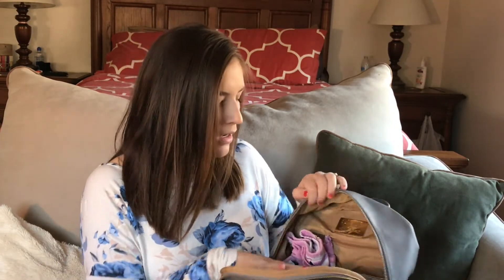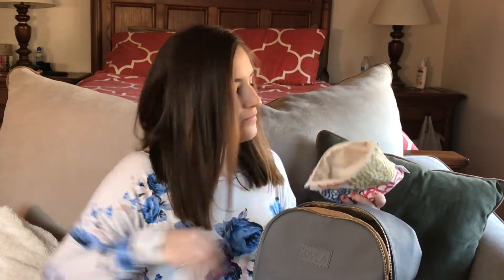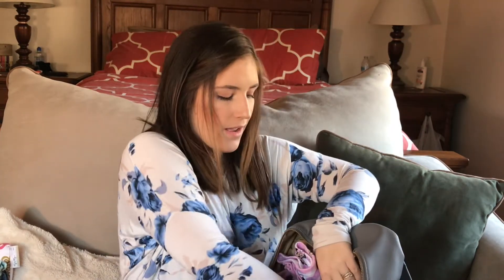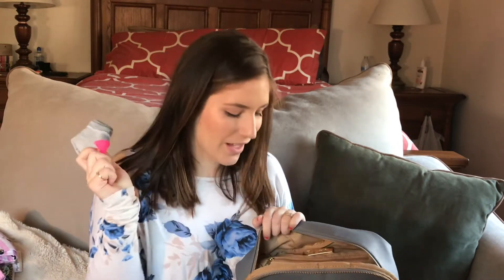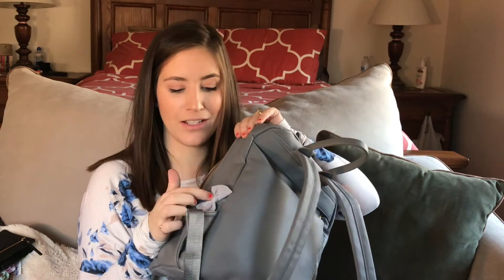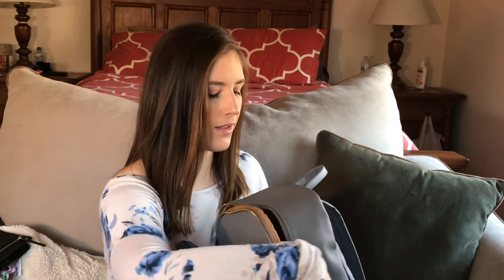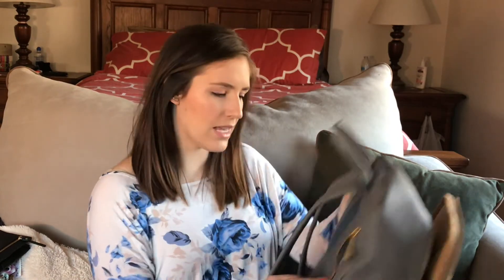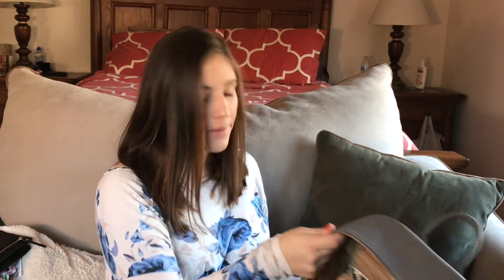What's in my diaper bag? RYLA Pack Diaper Bag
Here is what I bring for my 14 month old daughter in my diaper bag and a review of the RYLA pack I've been loving!!